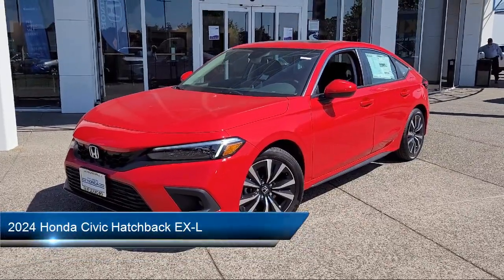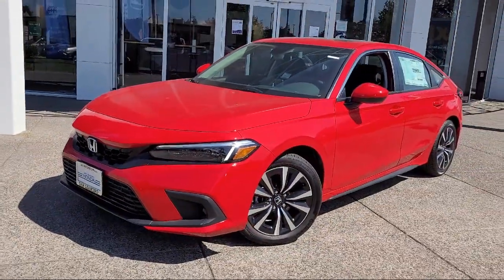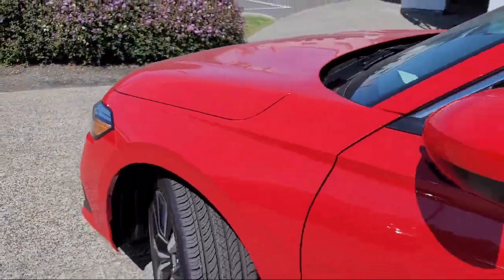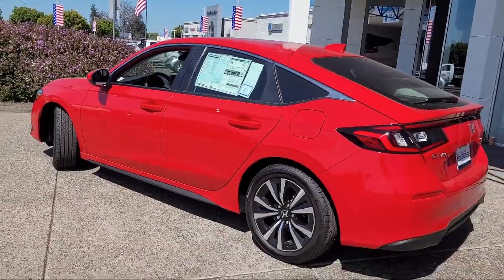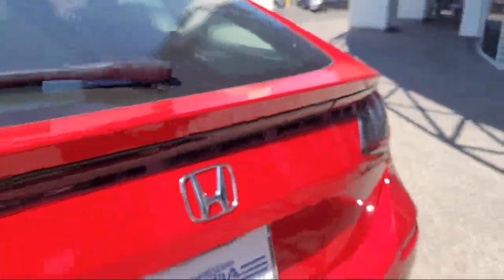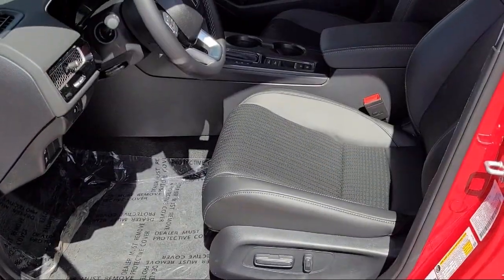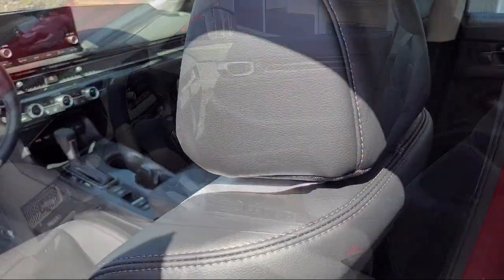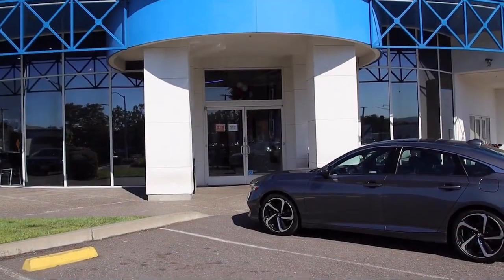2024 Honda Civic Hatchback EX-L San Leandro Hayward Oakland San Lorenzo Alameda Castro valley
2024 Honda Civic Hatchback EX-L Stock Number: 48046 Vin:19XFL1H77RE020551.